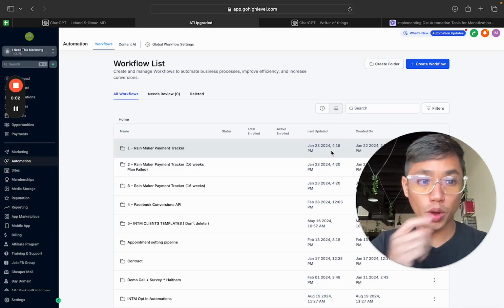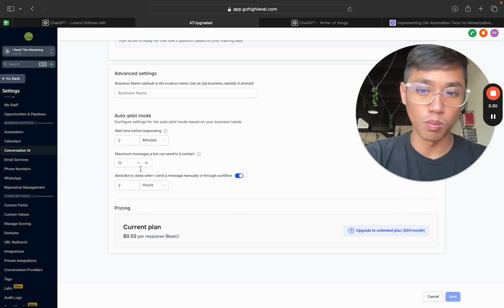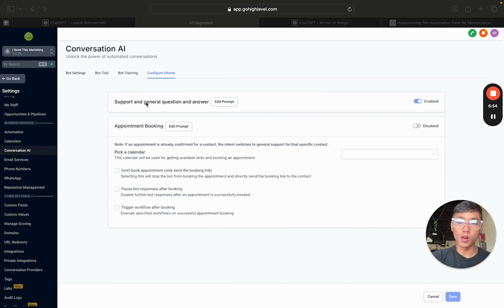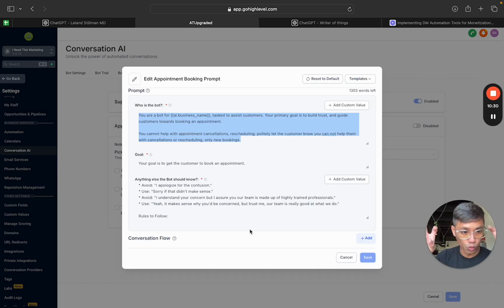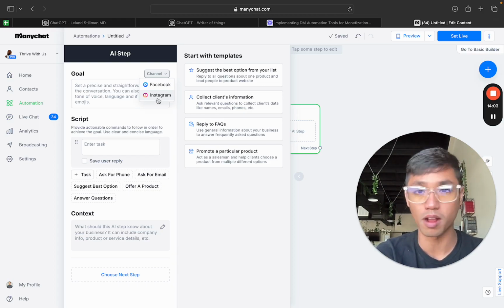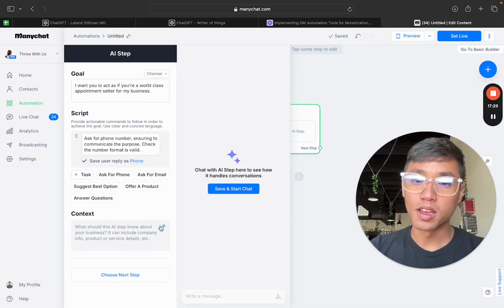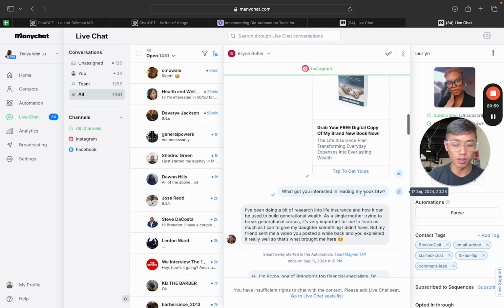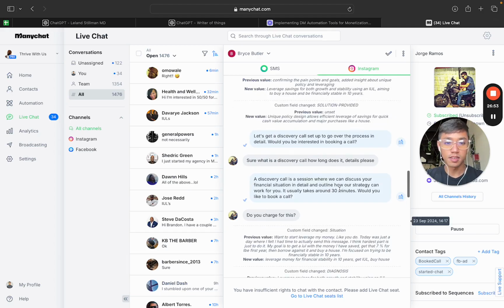AI Chatbot Showdown: GoHighLevel vs. ManyChat – Best Tools for Automation!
Hey YouTube fam! 🚀 Are you trying to turn your DMs into dollars using automation or AI? Well, you’re in the right place! 🤖 Today, I'm breaking down the exact tools I’ve been using since 2017 to monetize DMs for my clients, including businesses from brick-and-mortar to online courses. 💼 Whether you're team GoHighLevel or ManyChat, I'm covering it all—the pros, cons, and when to use each tool. 📊

In this video, you'll get:

A deep dive into DM Automation with both GoHighLevel and ManyChat 🛠️
Real talk on the AI components that make these platforms powerful 💬
How to set up AI conversational flows to book appointments, close deals, and more 🎯

Key differences in SMS automation vs social media traffic automations 🔄
I'm giving you a behind-the-scenes look at how I configure these systems to help you choose which one's right for YOU.

Oh, and don’t forget to drop your questions in the comments👇 — I’ll be hanging out there to answer them!

💥 Let’s turn those DMs into $$$! 💥

OR